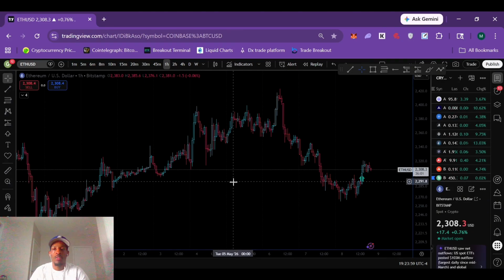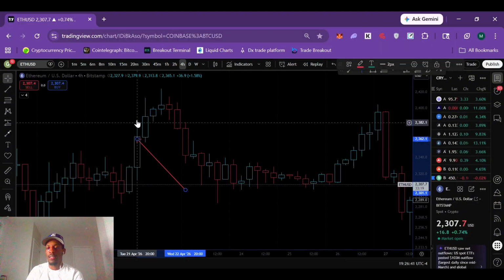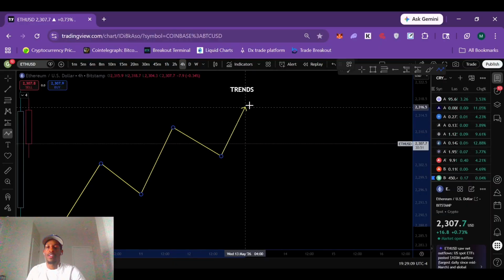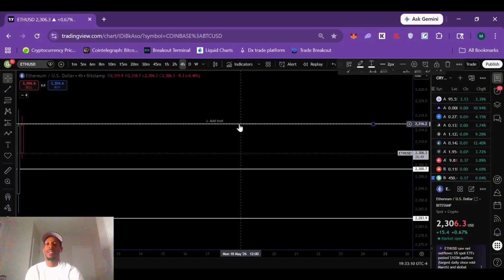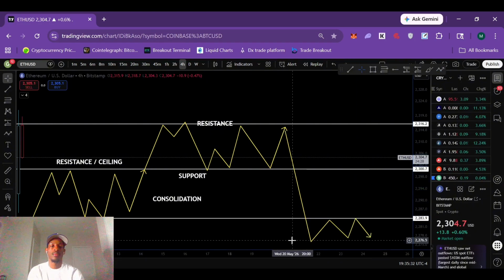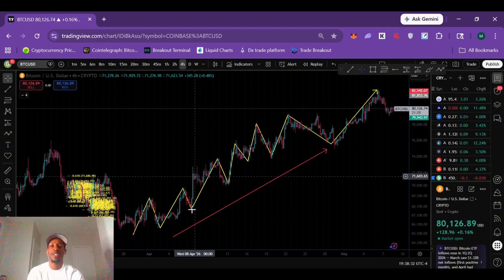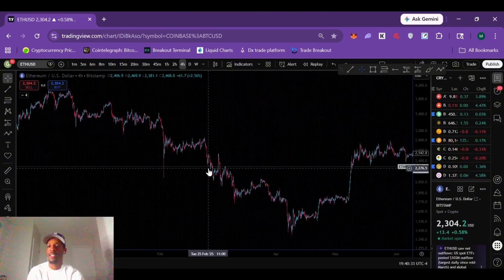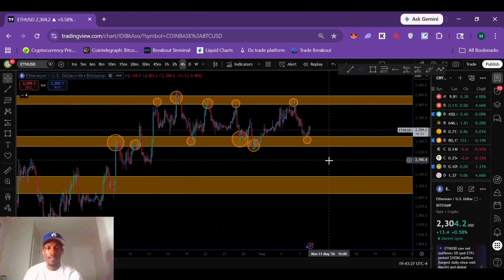Beginner Traders Start Here Before Trading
If you are a beginner trader here is a good starting point to get into trading. I go over:
Candles
Timeframes
Trends

If you’re looking for a group that can help you learn how to trade join the free telegram group below: